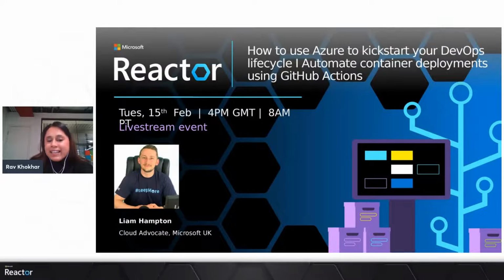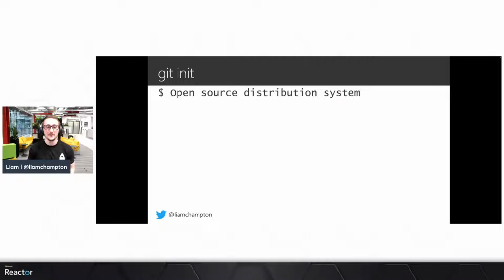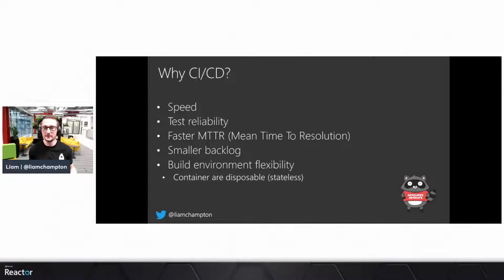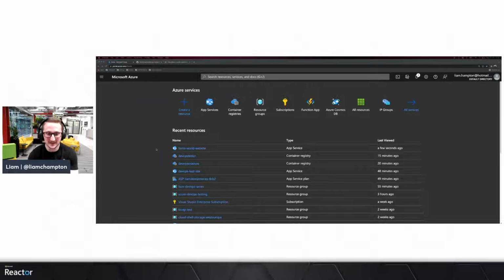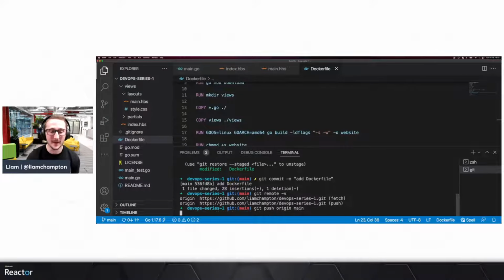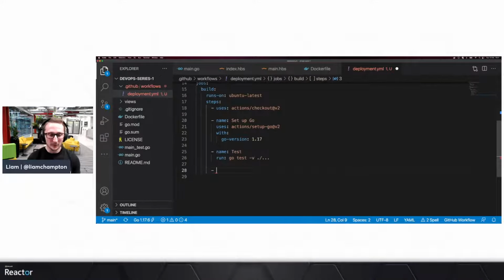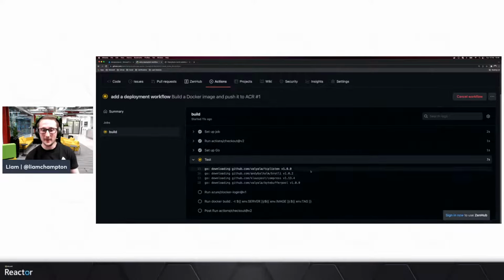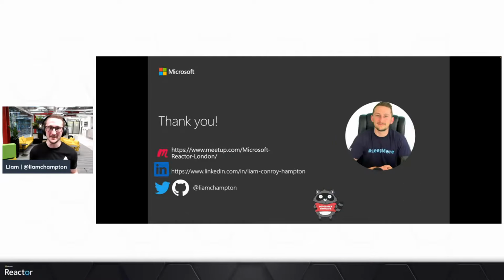Automate container deployments using GitHub Actions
This session is the second episode of How to use Azure to kickstart your DevOps lifecycle series.

This series provides an introduction to the cloud services commonly used by developers and teams. It is perfect for those early career or who want to learn more about DevOps and cloud processes.

In the second session of this series we will recap on the previous development completed so far and what cloud services have been used. We will then introduce Continuous Integration / Continuous Delivery (CI/CD). We will use GitHub Actions to create a delivery pipeline and automate a number of manual steps and changes to the application code.

Early in Career

To learn the basics of CI/CD and why it is important to include it within your workflow.

Any prerequisites
Basic understanding of software development and cloud concepts

Speaker Bio

Liam Hampton - Cloud Advocate, Microsoft UK

Liam is a Cloud Advocate for Microsoft, UK. He uses his wealth of knowledge to create fun and engaging developer content, blogs, workshops, events and speaking engagements. Liam has previous professional experience as a Software Developer working on and contributing to open source projects, mentoring global teams and leading local developer initiatives. He also holds a number of professional cloud certifications and was previously part of a team that reached the global finals of IBM Call for Code with an AI project. Liam now focuses his work around DevOps, IoT, serverless compute and containerisation.

[eventID:15368]